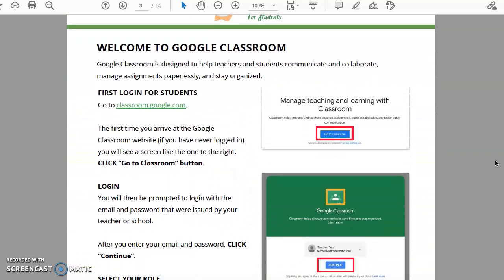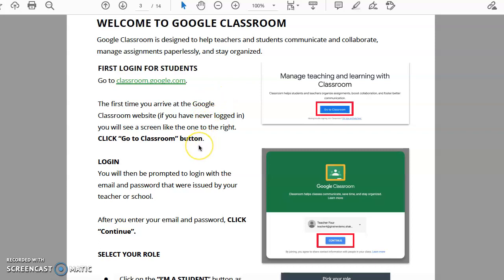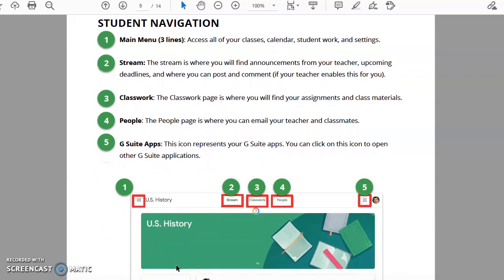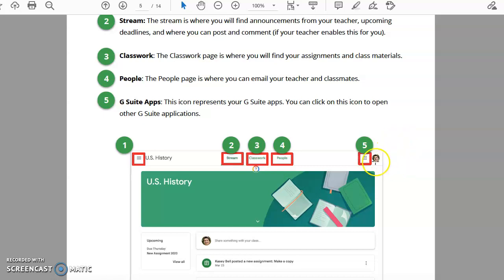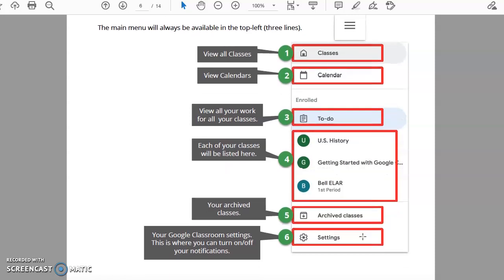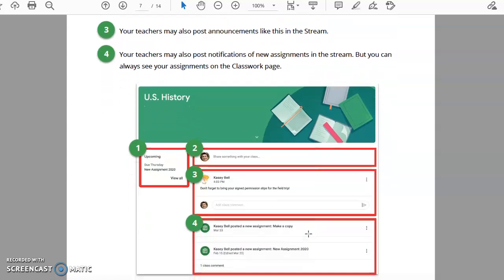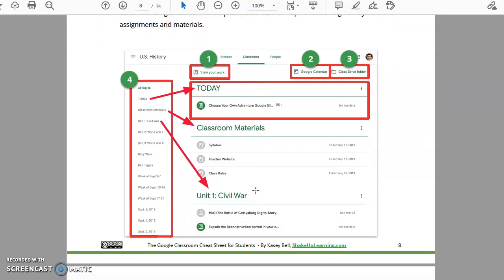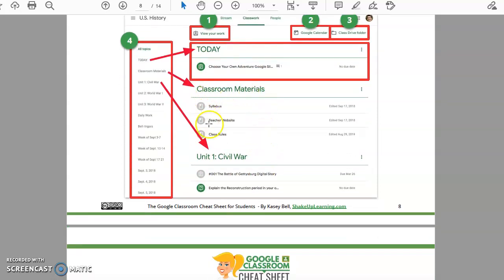Google Classroom Cheat Sheet #1